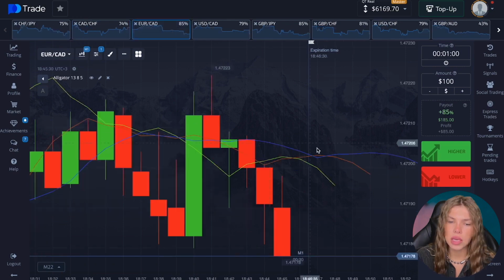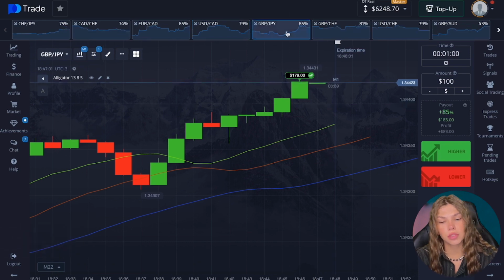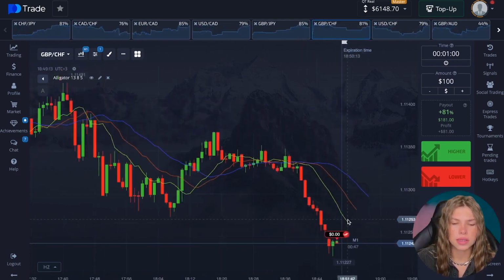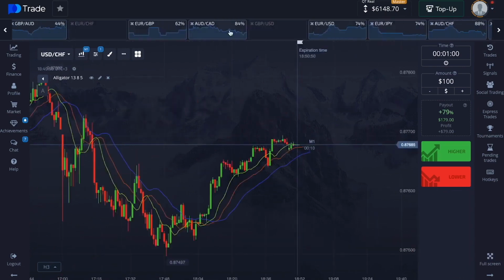Binary Options | HOW TO EARN WITH INDICATOR +$6500 ? (High Winrate)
binary options
binary option
pocket option
binary option strategy
day trading